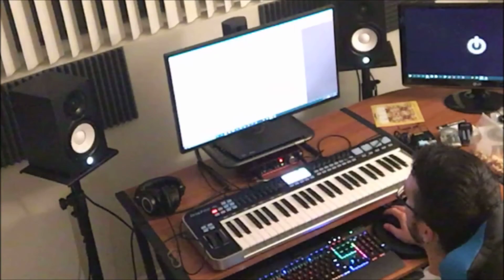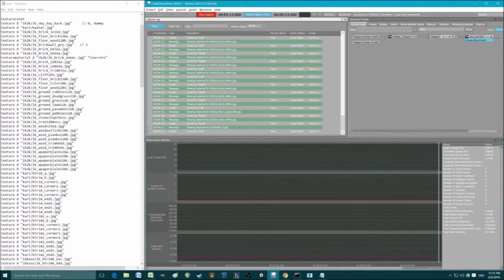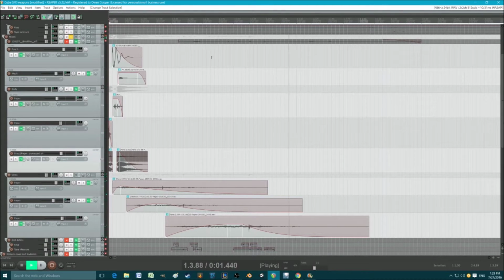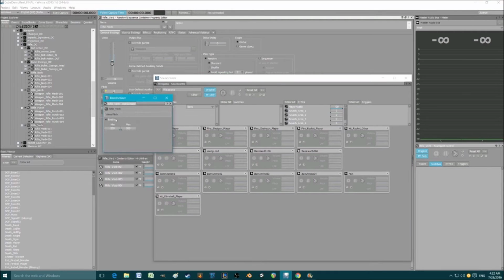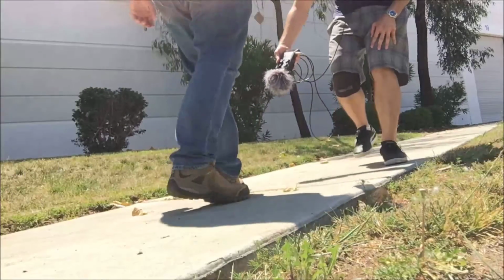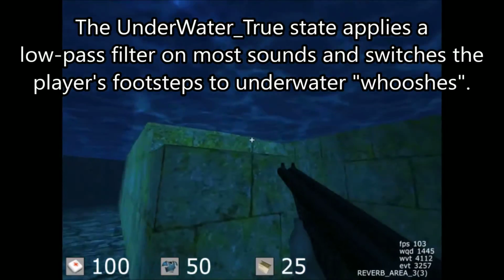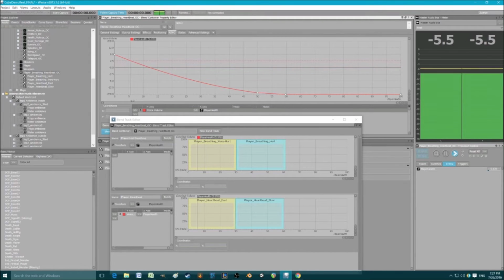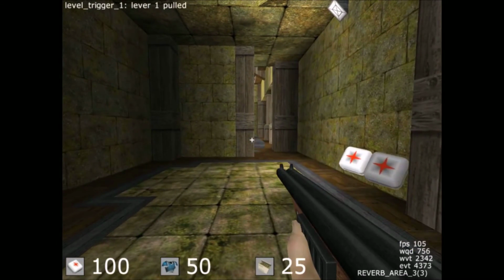Wwise Demo Reel - Owen Cooper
Sound Redesign and Re-Implementation

Game sound design and audio implementation demo reel using Audiokinetic's sound engine middleware, Wwise, and the open-source first-person shooter (FPS), Cube.

The video is my final project for the School Of Video Game Audio's Wwise May/June 2016 course.

All final sounds and all source audio for the project are 100% original -- no sounds libraries were used.

Thanks to the following people:

Voice Acting:
Travis Williams
Nick Aubuchon
Rachel Taira

Instructors:
Leonard Paul
Viviana Caro